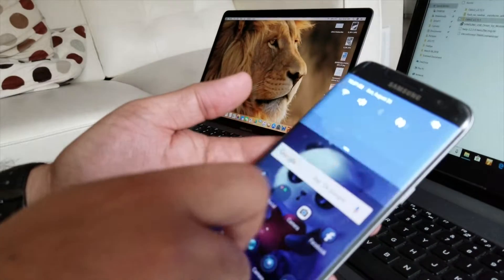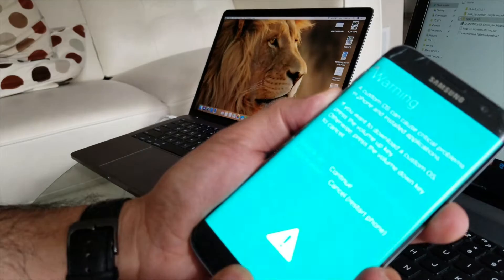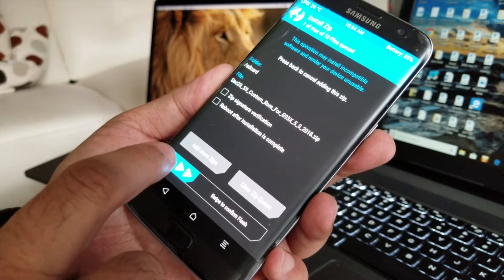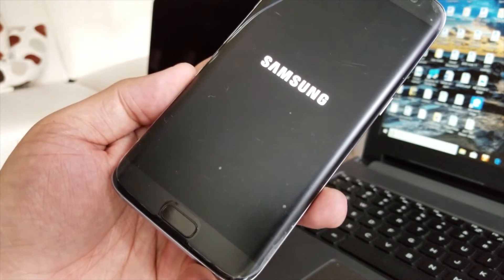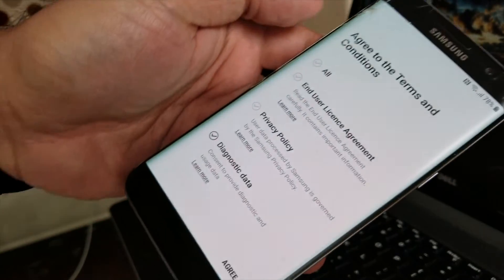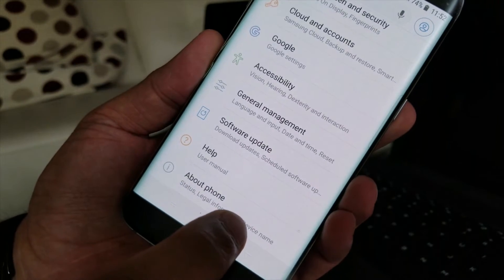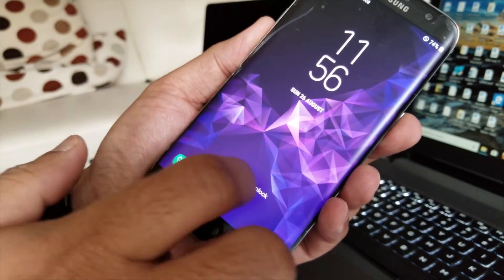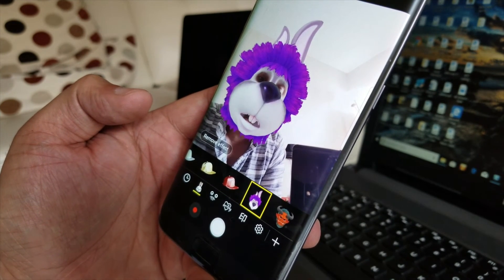Convert your S7edge to S9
Convert your S7edge or S7 to S9
you need to root your S7 edge or S7, you need some files which you can get from the link
4. Stereo audio patch we need